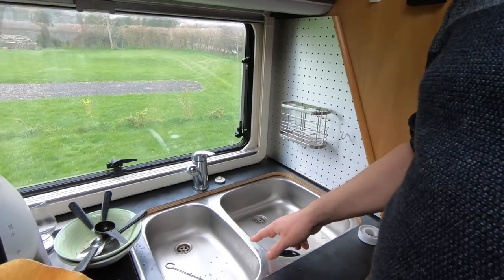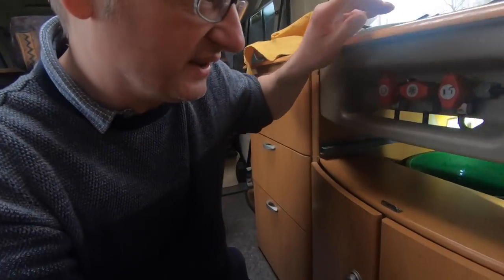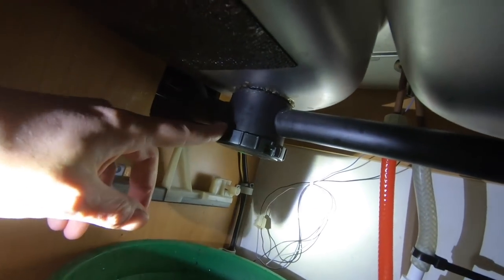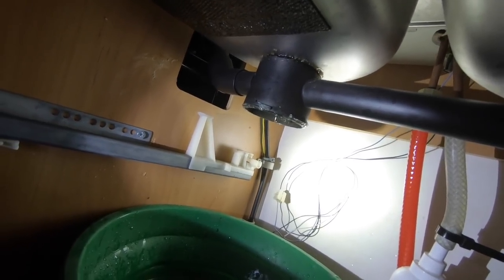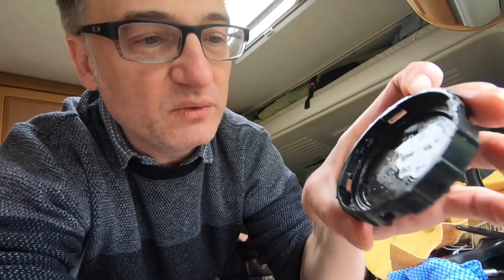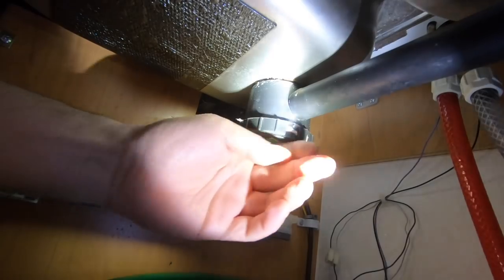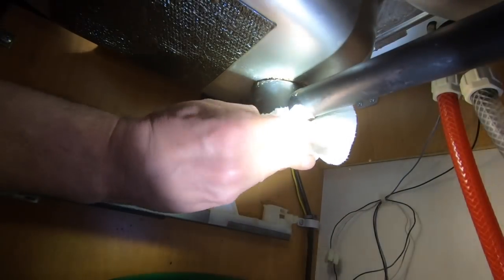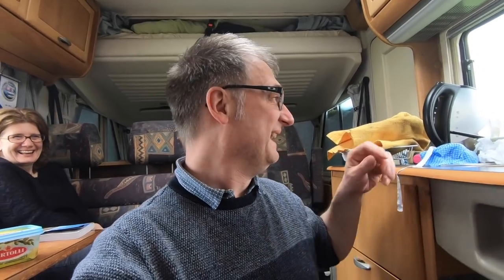Unblocking & Fixing Sink Drain- 3 Minute Thursday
3 minute Thursday is a series of videos where I'll talk about motorhoming, camping, reviews etc for 3 minutes (I may overrun). In this episode I show you how to unblock and unblock a sink drain

Video Equipment
64Gb Memory card
Clip-on Microphone
Mic Windjammer
GoPro Microphone adapter
Big LED Light
Small Clip on Smart Phone Light